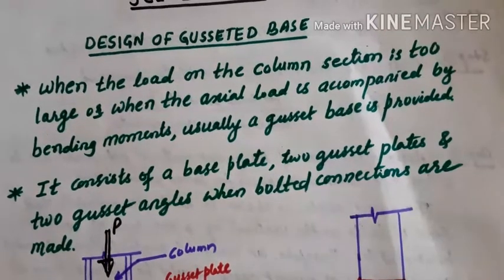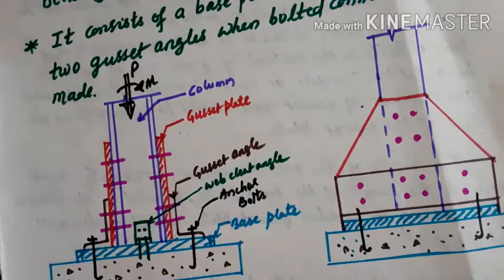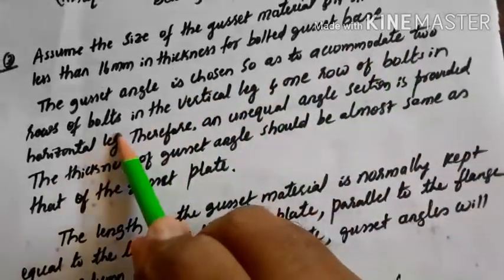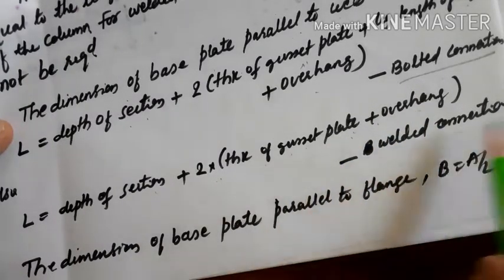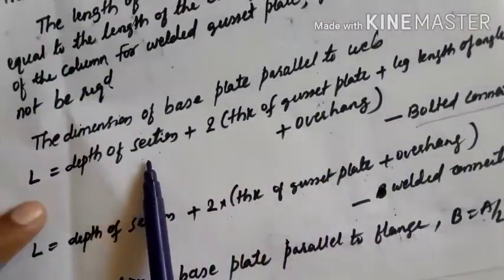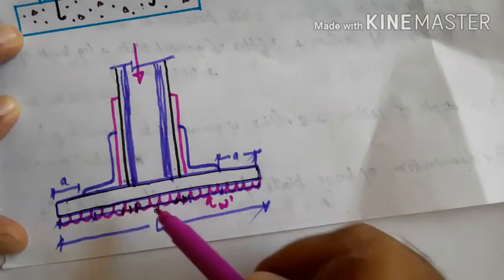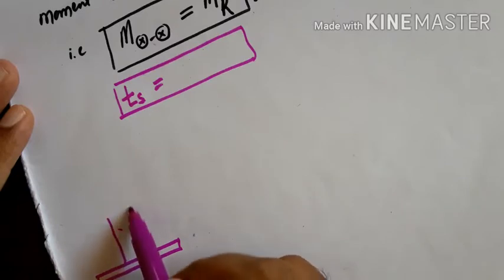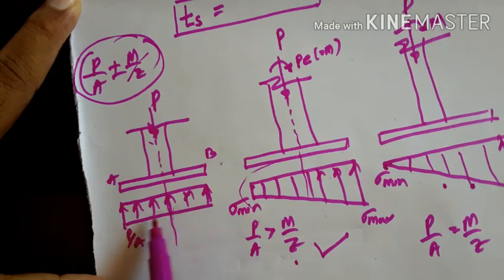JCE CV DSS 17CV62 MODULE #4/Lect 6.4 part1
Design procedure for gusseted base column

Author:RAVI U.ANGADI
Assistant professor